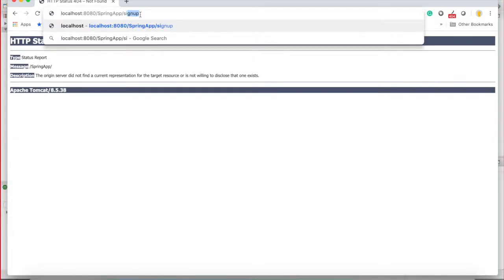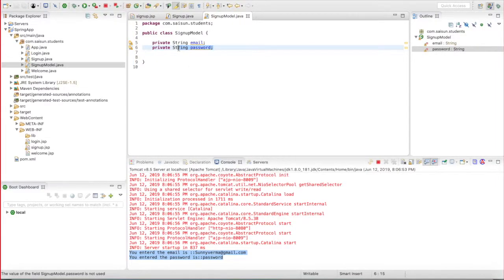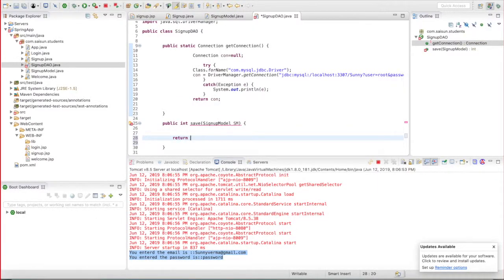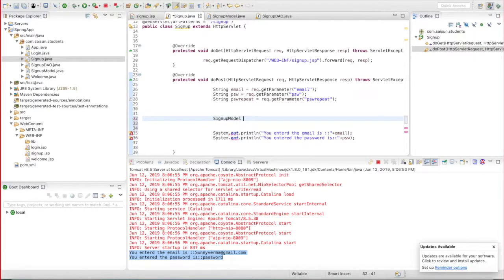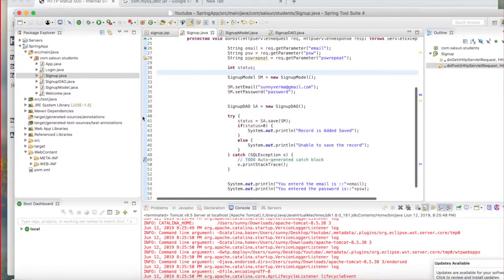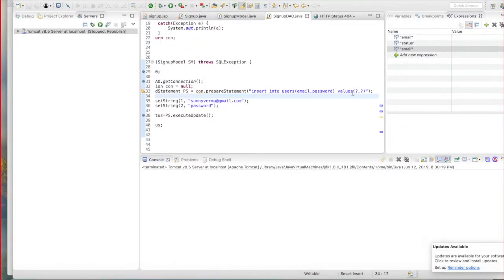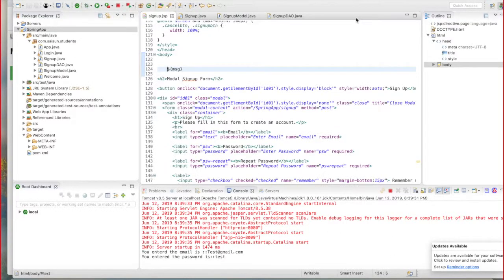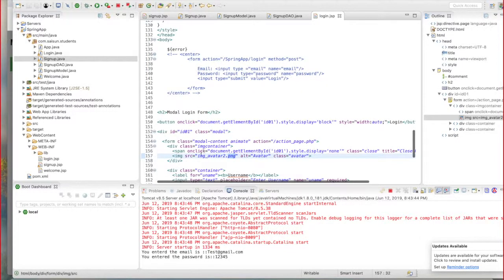Java Simple Web Application Part - 3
Add Skype: sunny_verma83 for virtual training